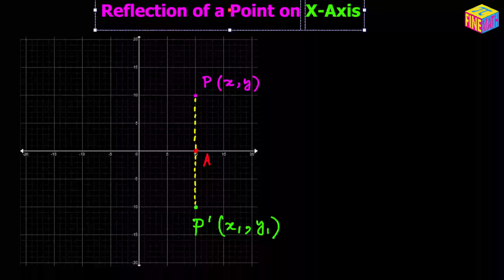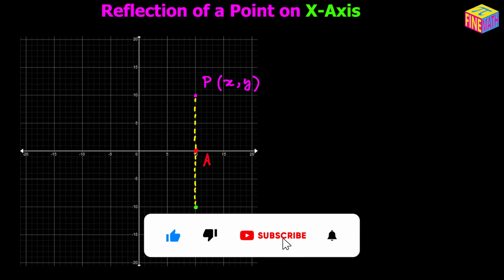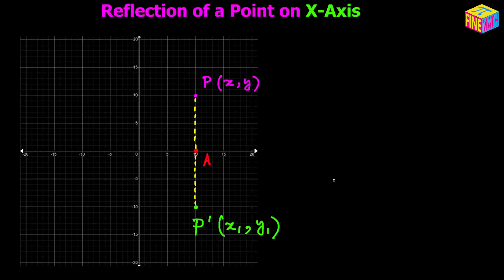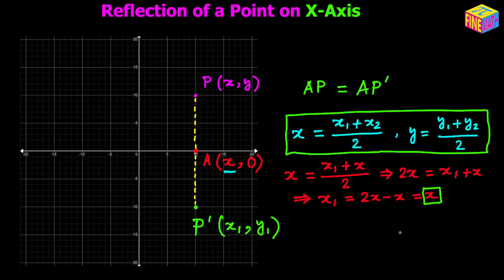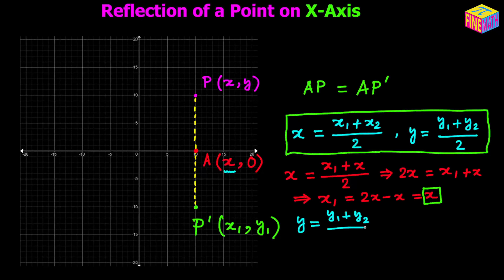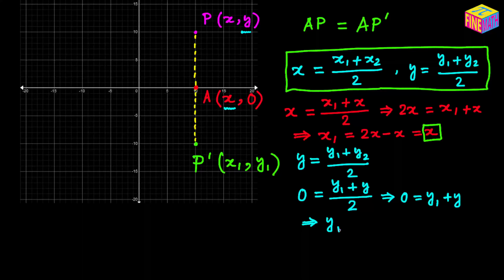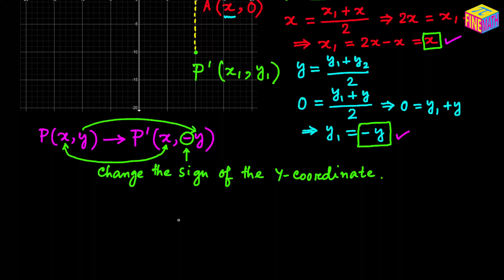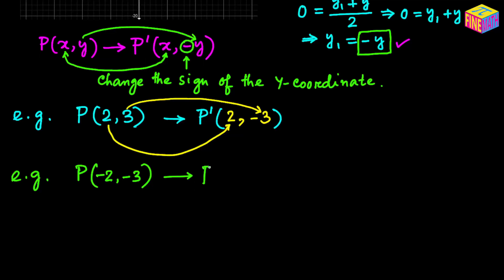Reflection of a Point on X Axis - Coordinates of the Image | Coordinate Geometry | ACT Math | JEE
Link for the video on Midpoint Formula:-